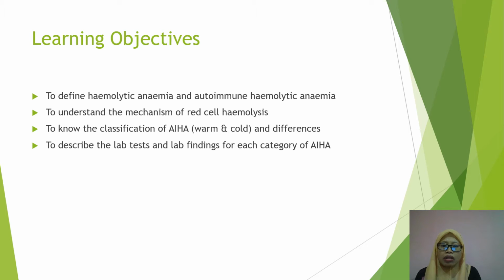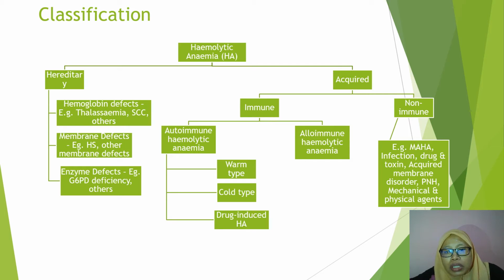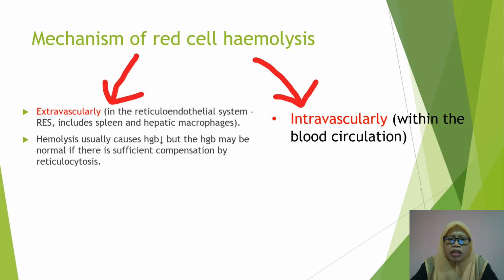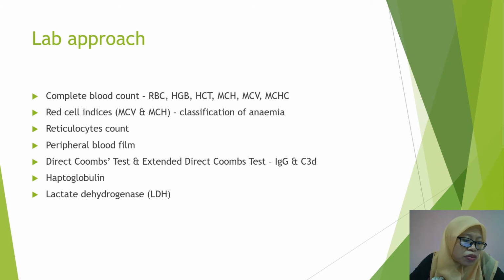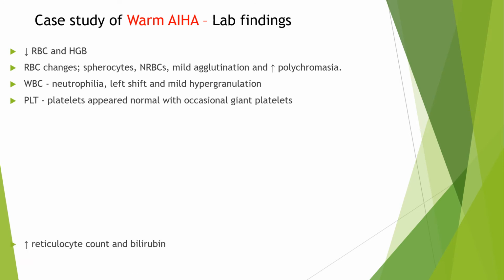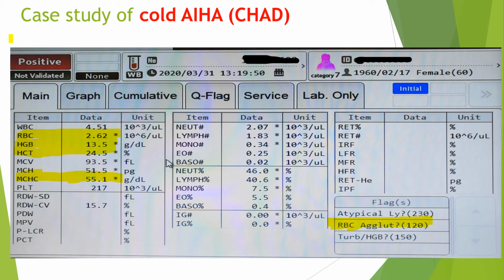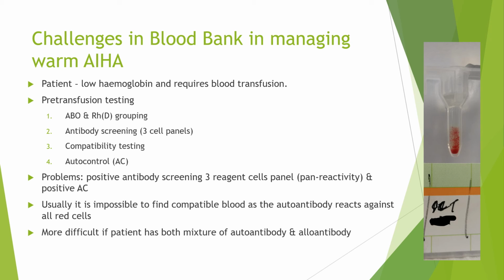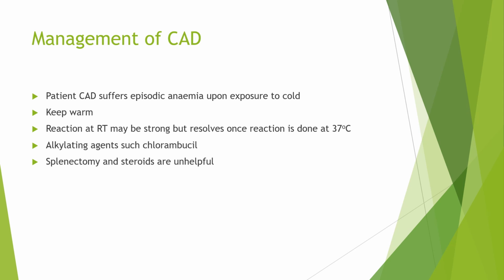Autoimmune Haemolytic Anaemia lecture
AIHA lecture

Edited note: Video at 29.17 duration, the last sentence shall be 'Red cell transfusion with the least incompatible blood'. Sorry for the wrong statement. Thank you.